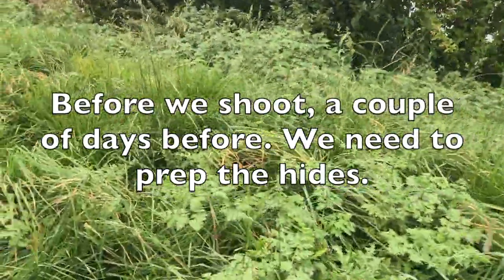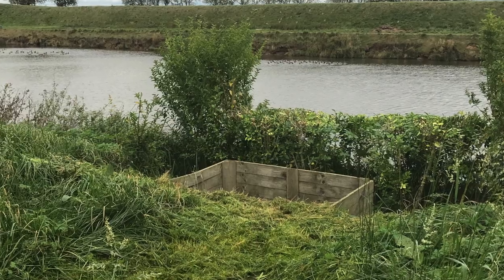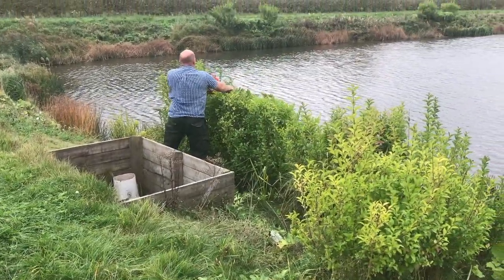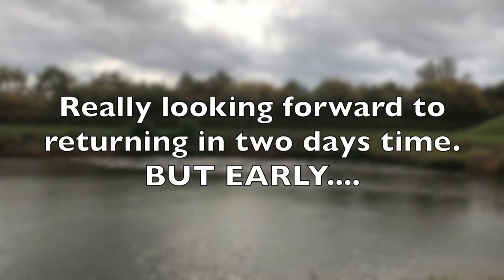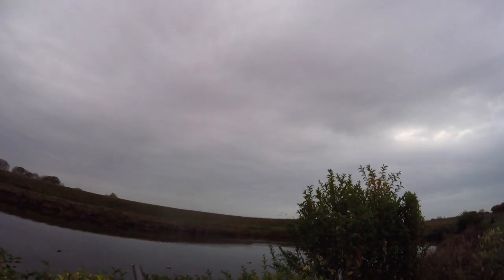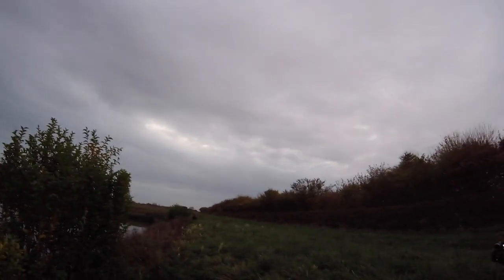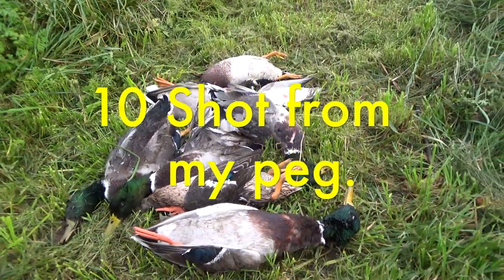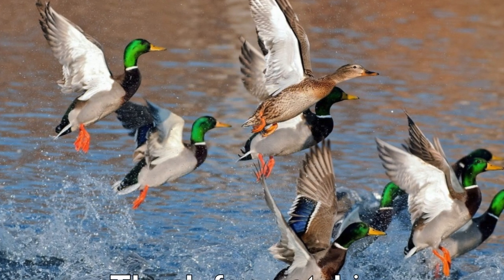Flight Pond Duck Shooting In The UK.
A brilliant mornings Duck flighting on a private pond. I was very lucky to be invited back this year. It didn't come completely for free, as I had to put some work in before hand.
I had a day here last year, my 2nd (link to that video below) ever duck flight, and I have to say I'm well and truly hooked.

To purchase great products or lots of ideas please visit Team Foxer's Amazon shop

One little thing people may be able to help my with is upgrading some of my recording equipment. I'm looking to get a semi pro camcorder. but at a strong £1500 they don't come cheap. If you could spare even £1/$1 it would help massively. You can do that here:-

This time round we had a cracking mornings sport, even with no wind. I managed a cracking left and right. The other shooter also shot very well indeed, trying to be selective and not hit the resident "tame" ducks.
please let me know what you think of this video.
As always, take care stay safe and happy shooting.